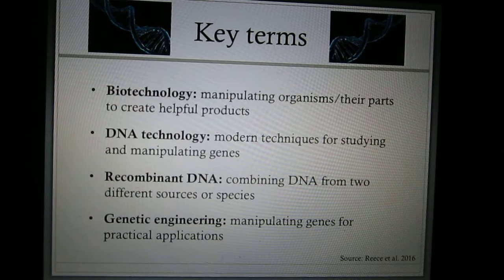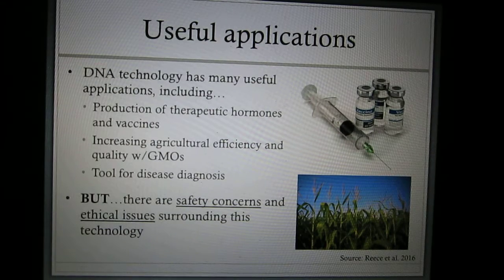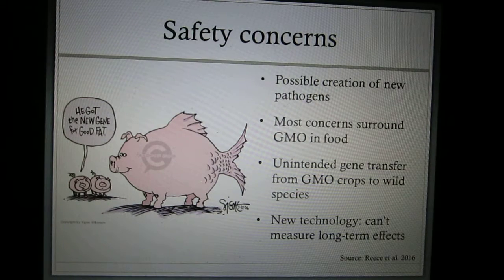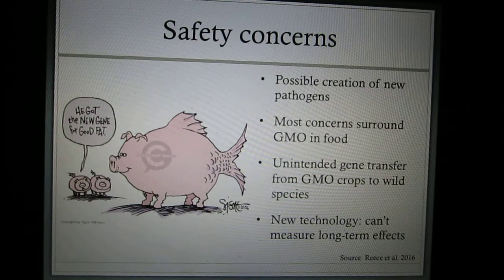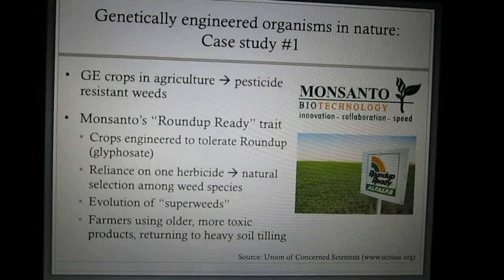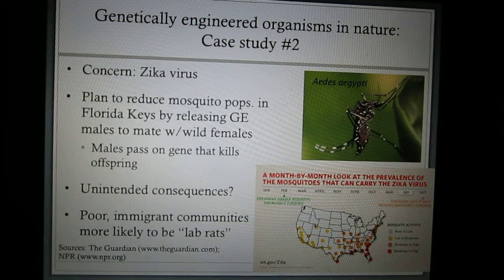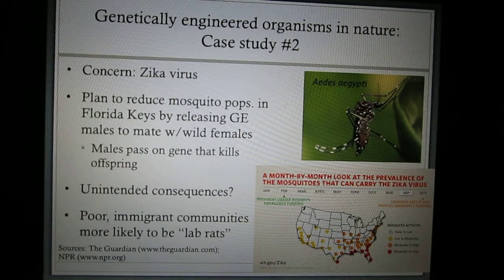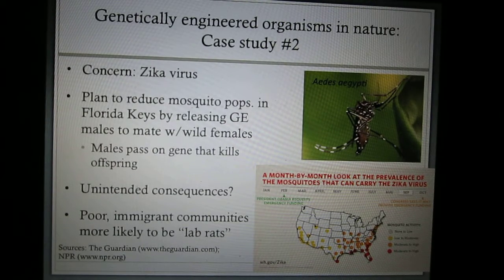BIOL 1400 - Performance Task #4 (part 1)